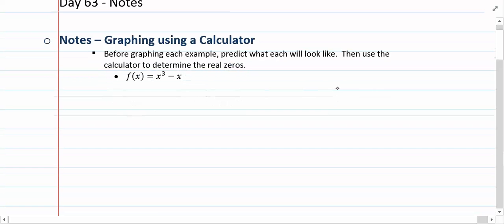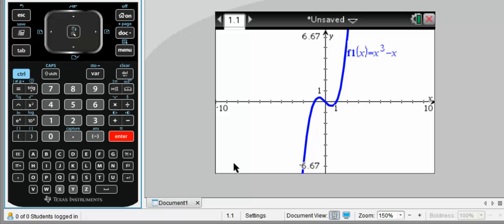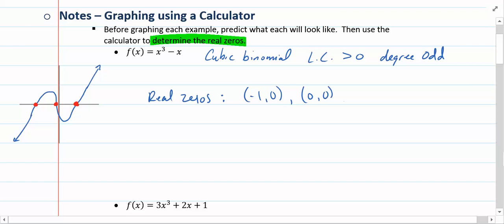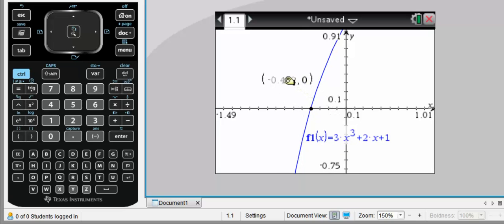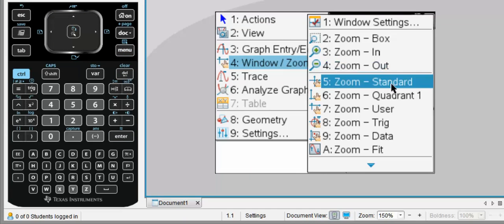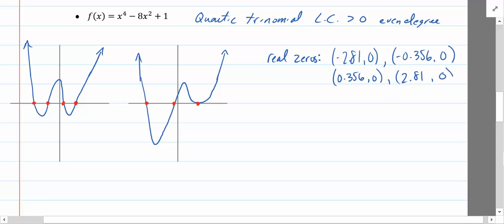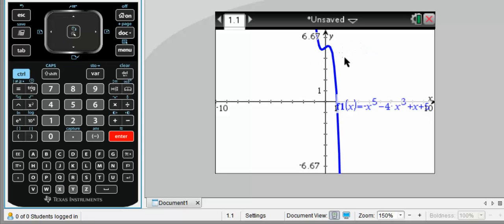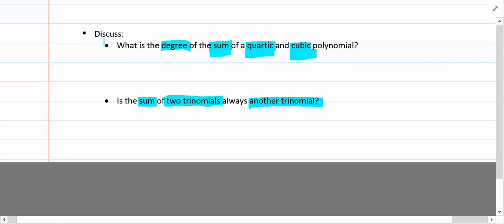Advanced Algebra 2 Day 63